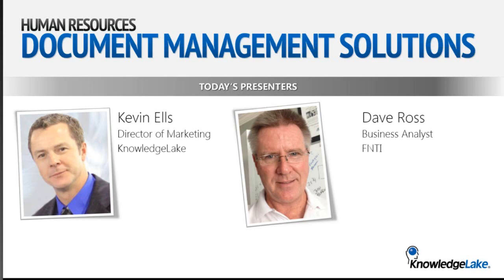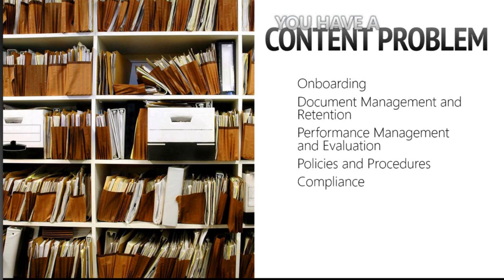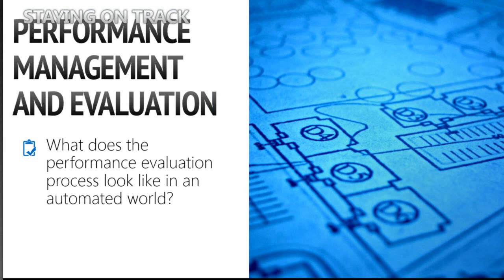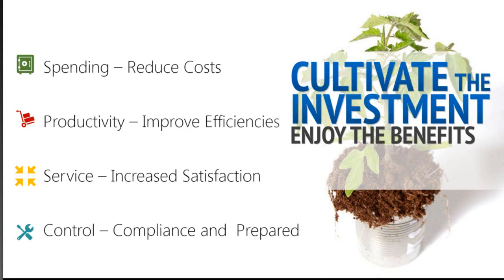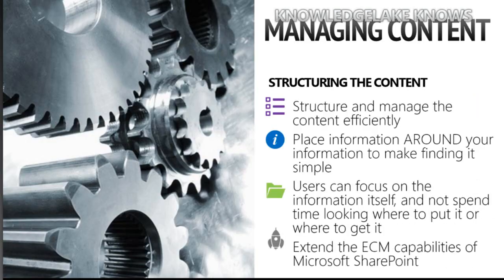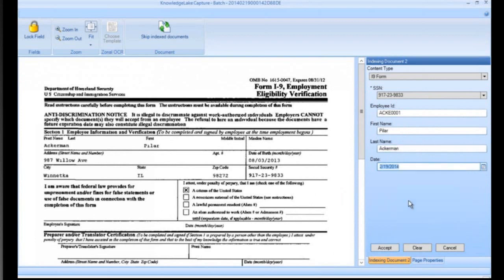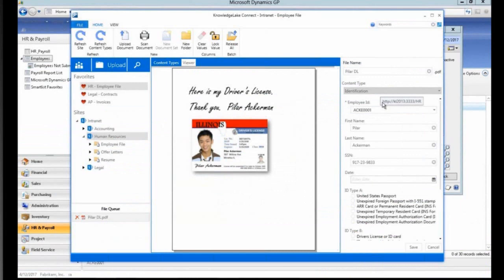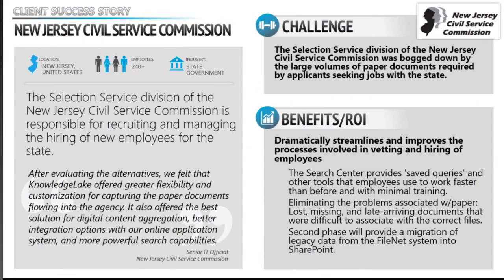Human Resource Information Systems and the Microsoft SharePoint Office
How will your life change after you implement an automated Human Resources Information System? Some changes will be obvious: you’ll spend less time looking for HR files and documents, and eliminating paper will create more space in your HR office. More significantly, though, you will discover that HR processes will become more seamlessly integrated into your company’s workflow: employee requests, performance reviews and recruiting and on-boarding will become self-serve activities. You become more of a coach than an enforcer. And things that once plagued your department – like compliance audits – will become non-events, thanks to your new-found ability to manage information.

This Webinar explains how SharePoint will change how Human Resources operates, as information management shifts from paper-based to digital.